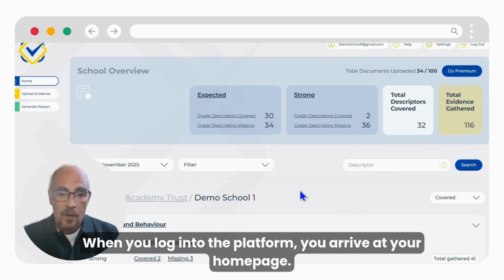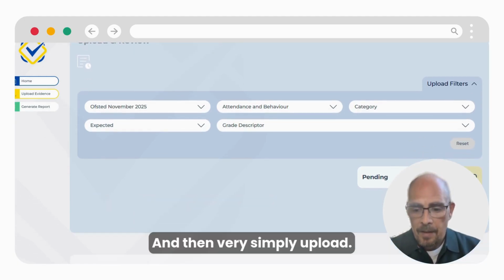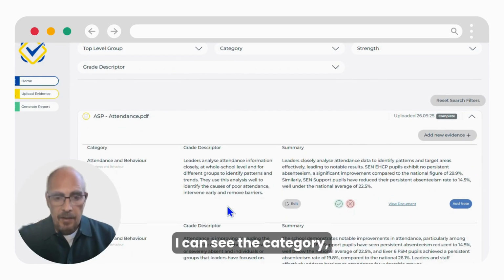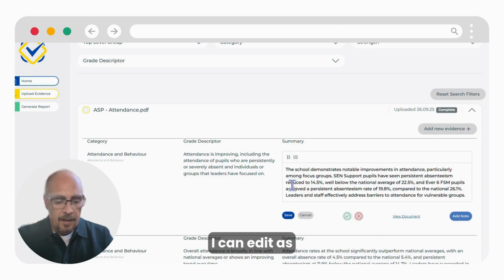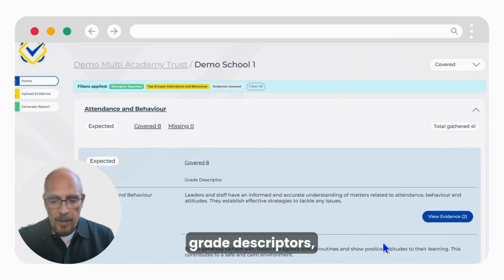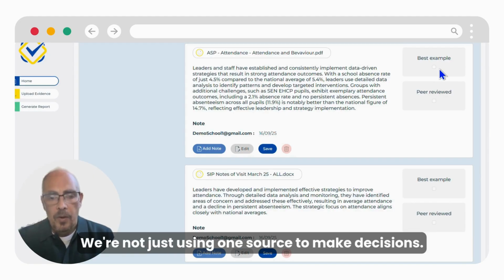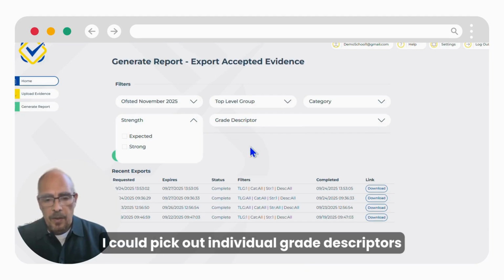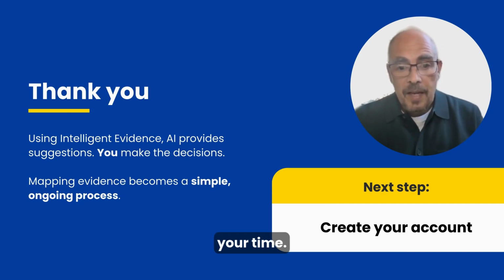How to map school documents to Ofsted’s new framework (6 minute demo)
The new Ofsted framework is here and school leaders are under pressure. In this short demo, Steve Kirkpatrick (former headteacher and lead inspector) shows how Intelligent Evidence helps schools:

🔵 Upload existing documents (safeguarding, attendance, CPD logs, policies)
🔵 Automatically map them to the new Ofsted framework
🔵 Highlight strengths, gaps, and next steps for self-evaluation
🔵 Stay confident and inspection-ready year-round

You’ve already done the work. Intelligent Evidence helps you show it.